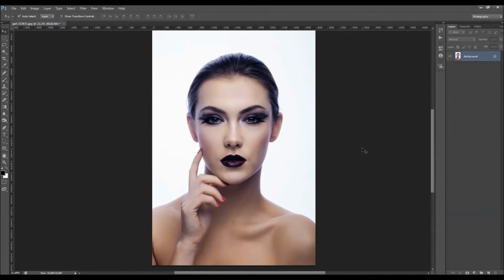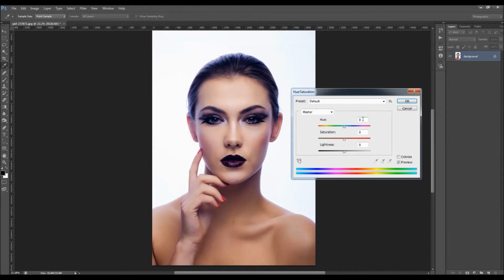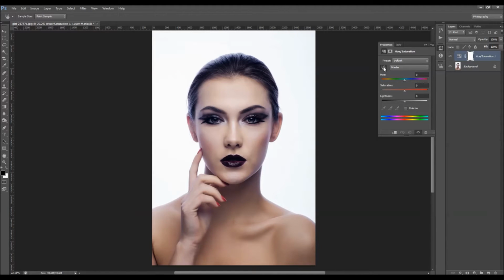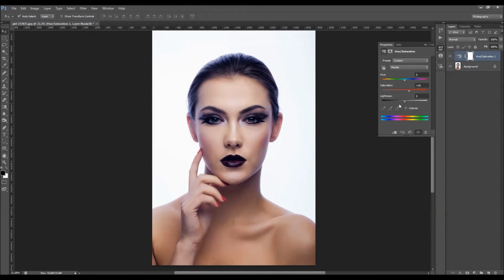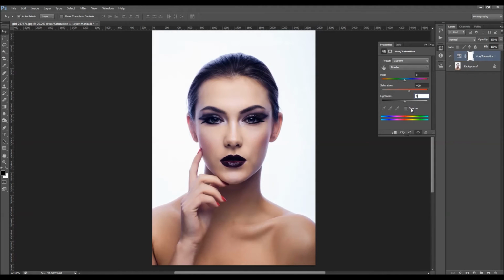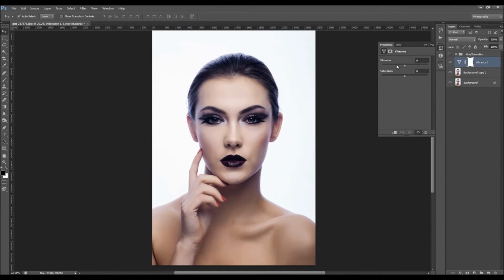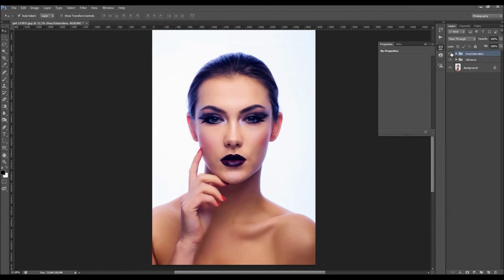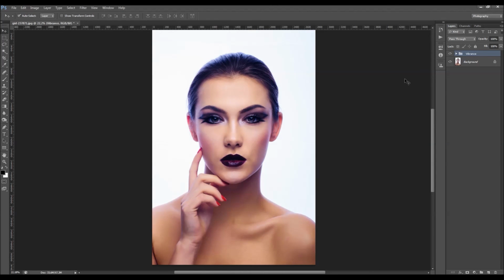Hue/Saturation and Vibrance Tutorial for Adobe Photoshop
A brief overview of the capabilities of the Hue/Saturation and Vibrance adjustment layers in Adobe Photoshop. Learn how to use and apply these adjustments to improve your photos! Great for photographers, designers, and bloggers.

Special thanks to Marko for putting this tutorial together.

Follow FilterGrade!